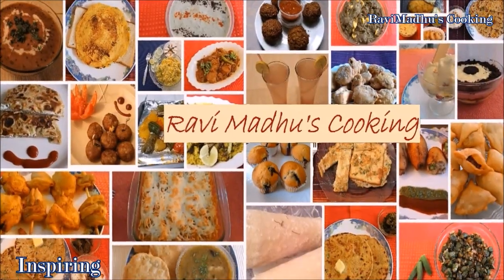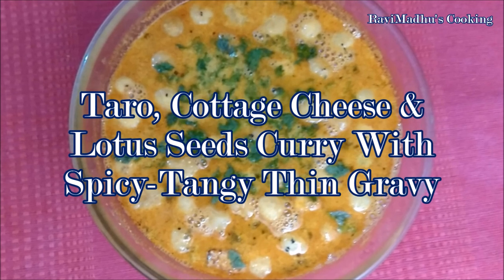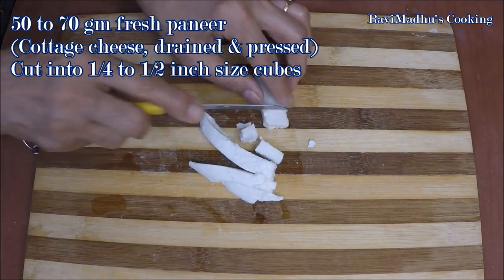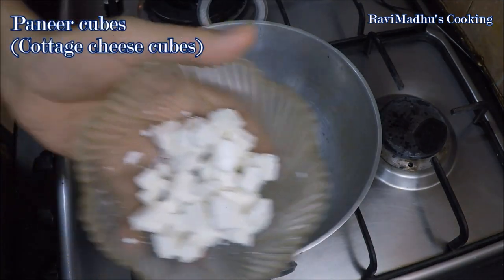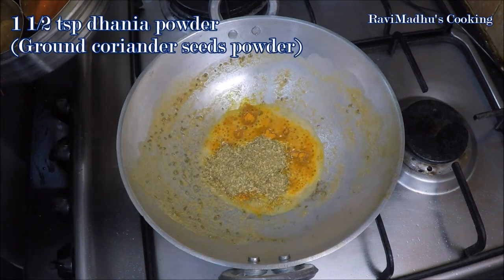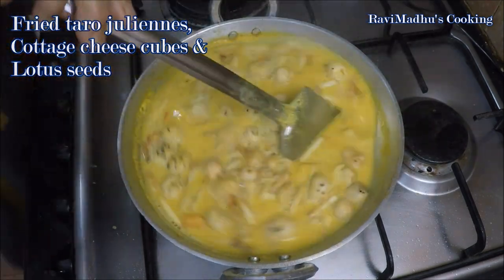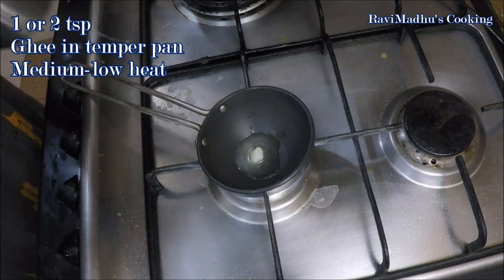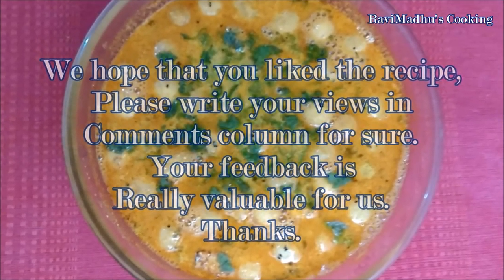Arbi Paneer & Makhane Ka Jhol (Taro, Cottage Cheese & Lotus Seeds Curry Gravy)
Arbi, paneer and makhane ka jhol i.e. taro, cottage cheese and lotus seeds curry with spicy tangy thin gravy is a very popular spicy staple in North Indian cuisine. It is a must to be served at wedding parties or dinners in U.P. and Rajasthan. It is usually served accompanied with poori (fried Indian flat bread) and potato, tomato's thick curry or stew. You also make it and relish the taste of this traditional dish.

Recipe:

List of ingredients in comments column below.

Serves: 4

Method:

1. Peel taro roots by scrubbing with a sharp knife, also remove the tips. Sprinkle with 1 tsp wheat flour on peeled taro roots and toss to coat all well then wash thoroughly under running water while rubbing to clean. Sprinkling with wheat flour prevents slipping of taro from hands during washing. Cut washed taro roots first into halves, and then slice into long julienne, keep aside for a while.
2. Cut 50 to 70 gm paneer i.e. drained and pressed cottage cheese into 1/4 inch to 1/2 inch size small cubes, keep them also aside for a while.
3. Now put a wok or frying pan over medium heat with enough ghee or cooking oil in it for deep frying. Carefully place taro julienne into hot oil, reduce heat to medium-low and fry while turning sides occasionally until taro is lightly golden at edges. Drain fried taro onto a plate and keep aside.
4. Add 25 to 30 makhane i.e. lotus seeds into hot oil, fry while stirring constantly at medium low heat until lightly golden. Drain fried lotus seeds also onto same plate and keep aside.
5. Finally add paneer i.e. cottage cheese cubes carefully into hot oil, fry while stirring until lightly golden at edges then drain onto same plate and set everything aside for a while.
6. Add 2 tbsp ghee or cooking oil in clean wok over medium heat. Add 1/2 tsp ajvain i.e. carom seeds into melted ghee and when carom seeds start to splutter reduce heat to medium-low.
7. Add 1 tsp besan i.e. gram flour into wok, stir vigorously and saute for a couple of minutes or until gram flour starts to change its color towards reddish and your kitchen is filled with that mouthwatering aroma of roasted gram flour. Reduce heat to low and add 1/4 tsp haldi powder i.e. ground turmeric powder, 1/4 tsp or to taste red chili powder, and 1 1/2 tsp dhania powder i.e. ground coriander seeds. Stir and saute for 1 minute on low heat then pour 1/2 cup water into wok while stirring.
8. Whisk or churn 1 cup of dahi i.e. plain curd or yogurt and dilute it with 1 1/2 cups water, stir to make smooth solution i.e. lassi and keep aside for a while. Increase heat to medium and bring spice solution in wok to a simmer while stirring constantly. Pour in prepared curd solution while stirring and continue to stir constantly until solution in wok starts to boil. Reduce heat to medium-low and simmer for 5 minutes while stirring occasionally, now constant stirring is not required.
9. Add fried taro, cottage cheese and lotus seeds into simmering gravy. Stir to mix all well then reduce heat to low and simmer at low heat for another 5 minutes. Pour in more water if gravy has thickened because this curry is usually prepared with very thin gravy.
10. Season jhol with 1 tsp or to taste salt, we are adding salt now because adding salt in the beginning along with other seasonings might result in curdling of curd solution. Stir to mix then taste and adjust the seasonings, add whatever is required according to your taste. Now add 1/2 tsp or to taste garam masala, stir and simmer for another couple of minutes. Add 1 or 2 tsp chopped fresh cilantro or green coriander, stir to mix well.
11. Now melt 1 or 2 tsp ghee in a small tempering pan over medium-low heat. Add 1/2 tsp or to taste Kashmiri or Degi mirch or paprika into melted hot ghee and quickly pour the temper over simmering gravy. Finally add 1 tbsp or to taste freshly squeezed lemon juice into gravy, adding lemon juice is optional but jhol is usually prepared spicy and tangy. Stir to mix and simmer for last 2 minutes then turn off the heat.
12. Serve delicious spicy and tangy taro, cottage cheese and lotus seeds curry with thin gravy i.e. arbi, paneer and makhane ka jhol accompanied with poori/naan/roti/parantha or rice and enjoy.
We hope that you liked the recipe, please write your views in comments column below for sure, your feedback is really valuable for us, thanks.